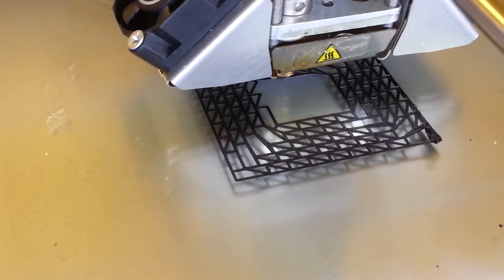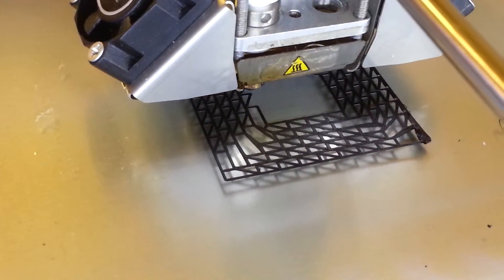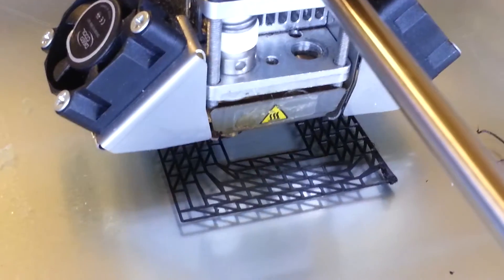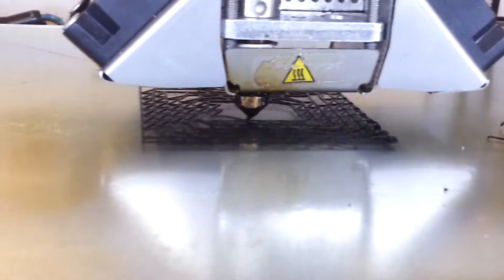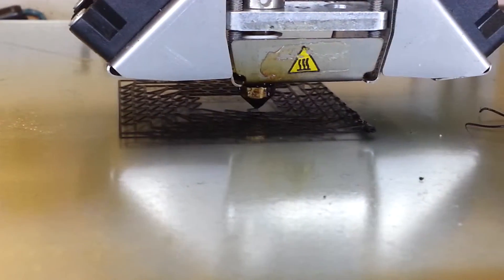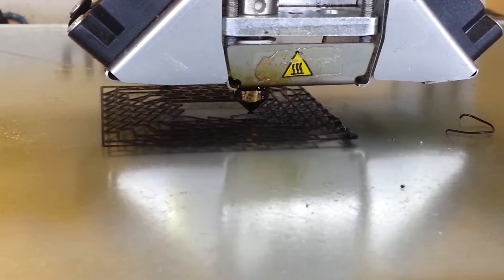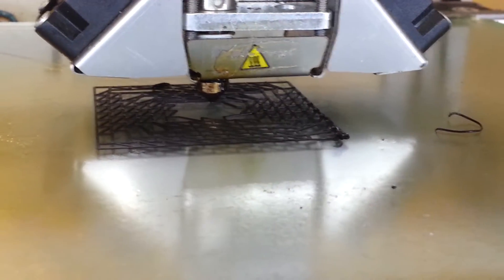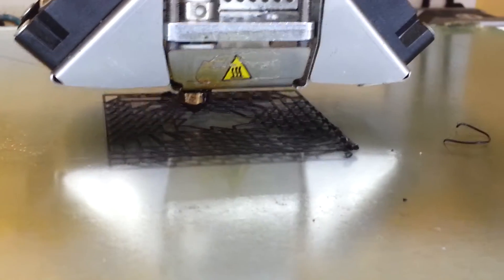Wireframe printed object with hips filament on the ultimaker 2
I'm attempting another 3D wireframe printed object on ultimaker 2. This is a very problematic printing mode and I do not recommend it to novices.